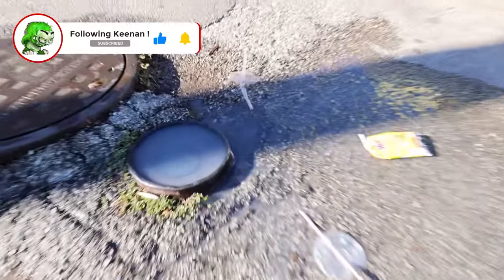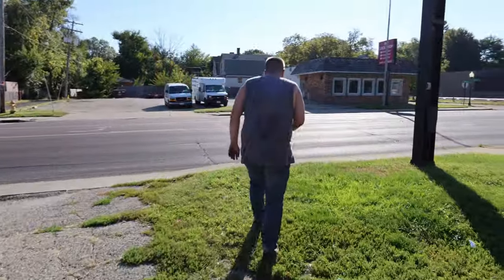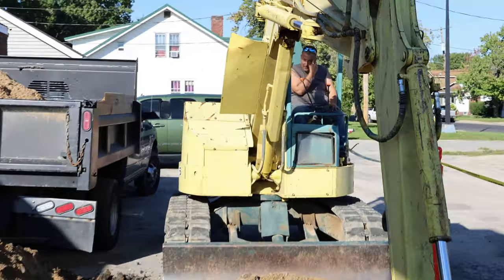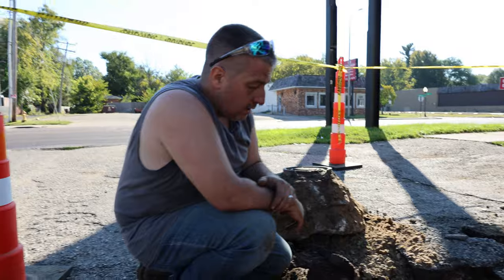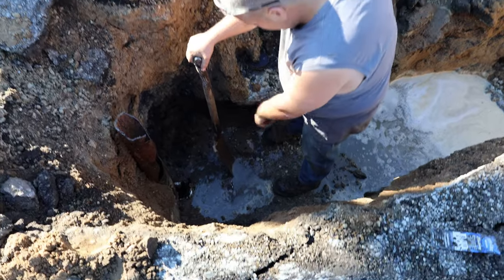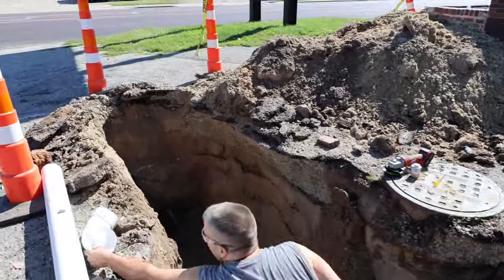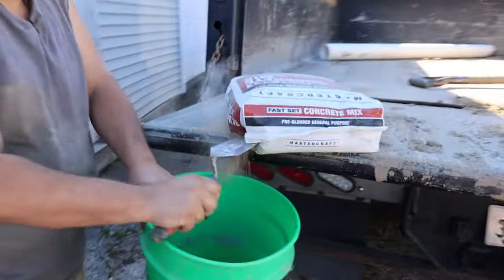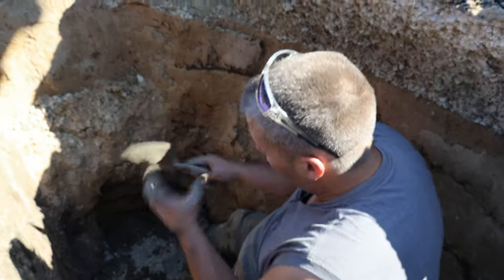Diving into Disaster: Exploring the Grease Trap Abyss!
Get ready for an adrenaline-pumping journey into the heart of plumbing mayhem as we tackle the colossal challenge of unclogging a stubborn sewer line at my bustling laundromat! In this riveting video, we dive deep into the world of drain wizardry, exploring the intricate dance of pipes, plungers, and power tools. Witness the transformation from chaos to clarity as we unveil the secrets to maintaining a smoothly flowing laundromat. Discover the power of proactive plumbing, the satisfaction of a job well done, and the financial benefits of keeping your income property in top-notch condition.

🕵️‍♂️ The Plumber's Quest: Join us as we embark on the mission to unclog the laundromat sewer line and restore the flow.
🚿 Plumbing Prodigy: Uncover the secrets of skilled plumbing work, from diagnosis to unclogging techniques that'll blow your mind.
💰 Income Property Insights: Learn how maintaining your laundromat's plumbing can safeguard your investment and boost your property's value.

Get ready to witness the ultimate upgrade that's redefining the laundromat industry one Speed Queen machine at a time! 🌪️🚀